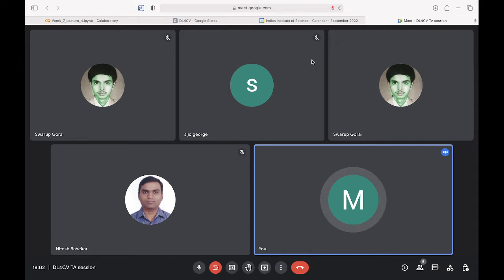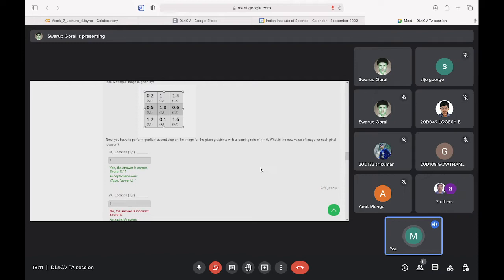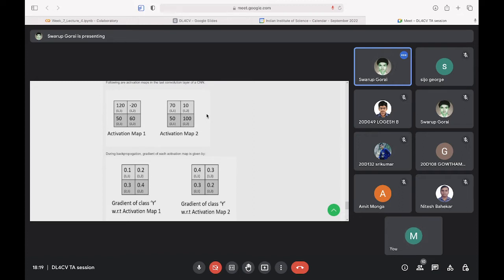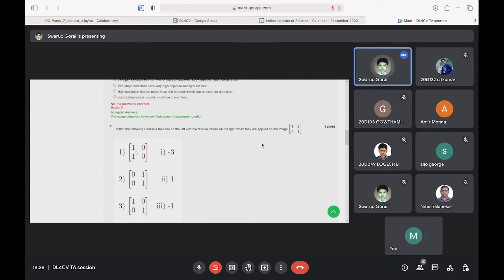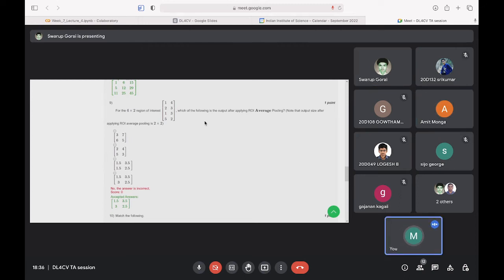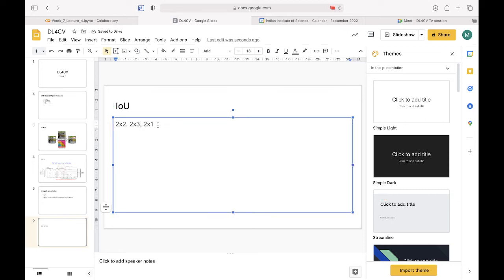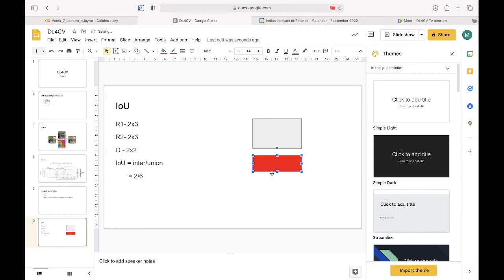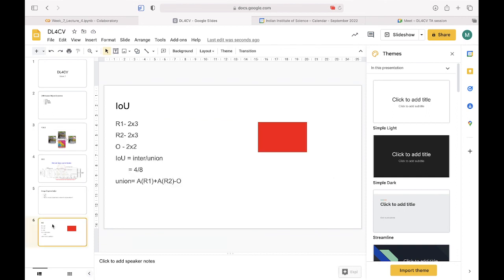DL4CV session7 09Sep2022